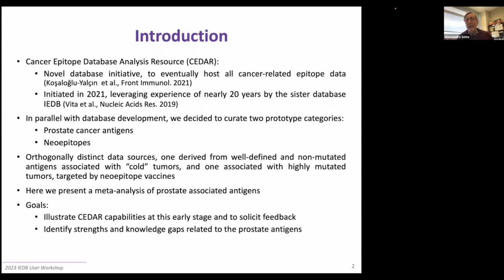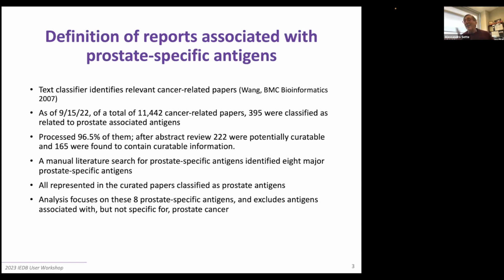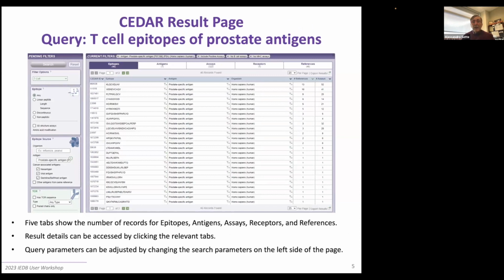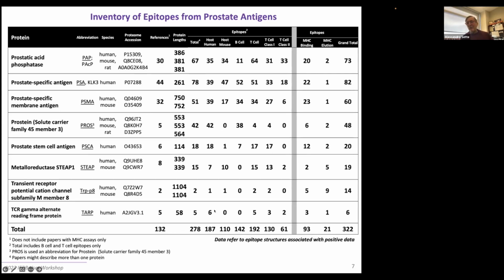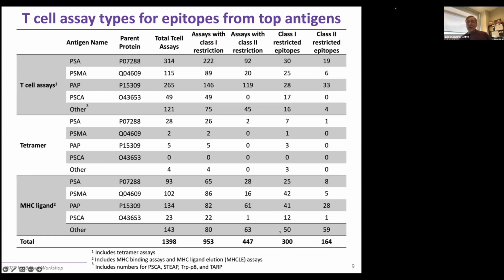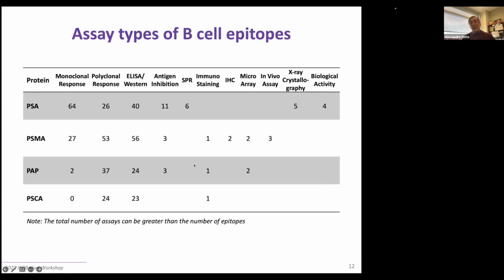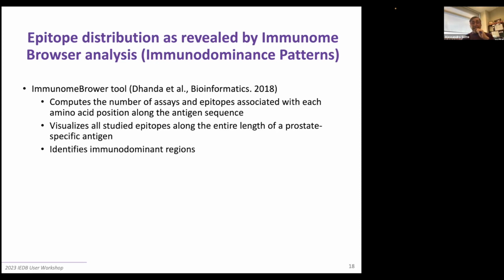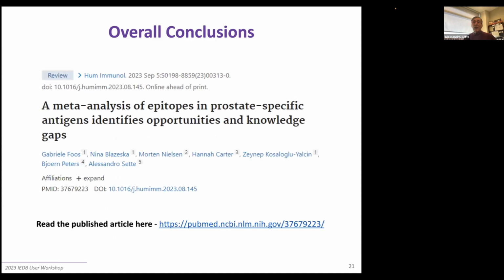2023 User Workshop – 3.4 – CEDAR Prostate Cancer Meta-analysis & Section 2 Q&A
Day 3, Session 4: Overview of how CEDAR was used in a meta-analysis of prostate cancer epitopes, presented by Dr. Alessandro Sette, along with the Section 2 Q&A.

Timestamps:
00:20  -  Prostate cancer meta-analysis presentation by Dr. Alessandro Sette, IEDB Principal Investigator
22:00 - Q&A with Dr. Alessandro Sette and Dr. Zeynep Kosaloglu-Yalcin